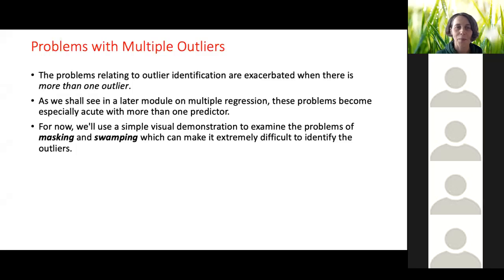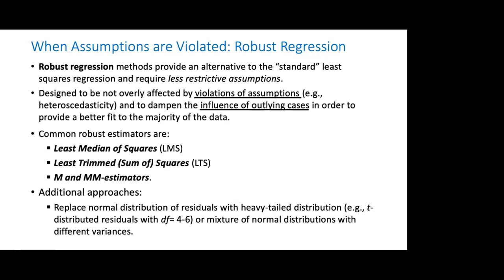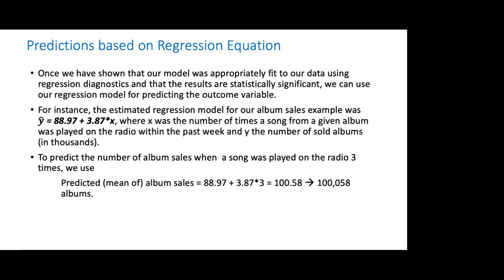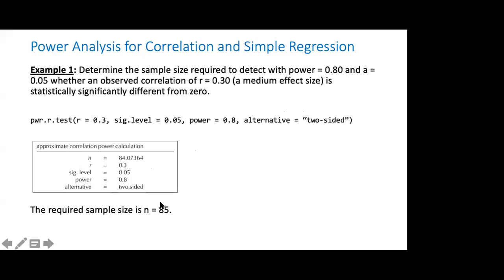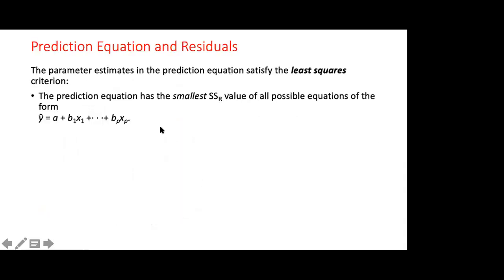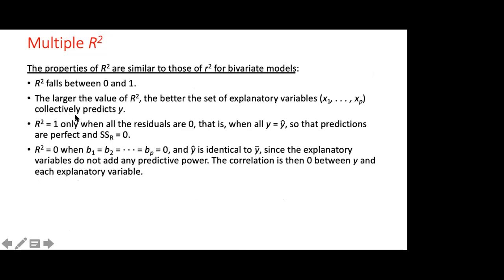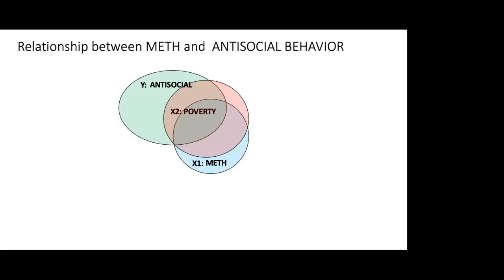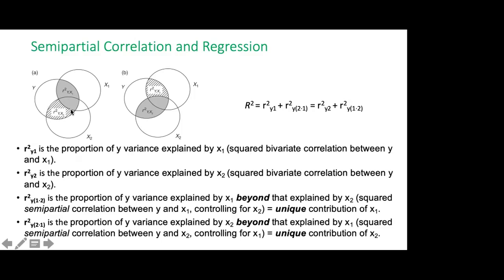Lecture Recording 4/13/21